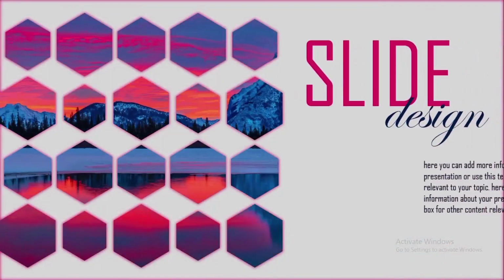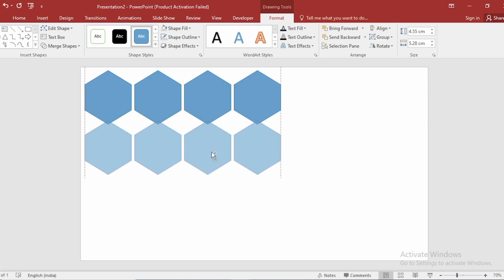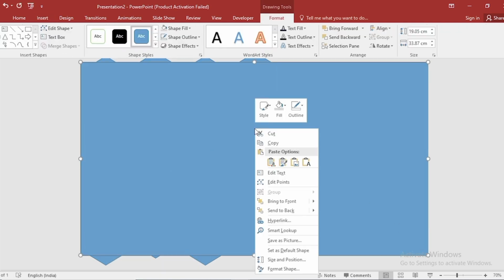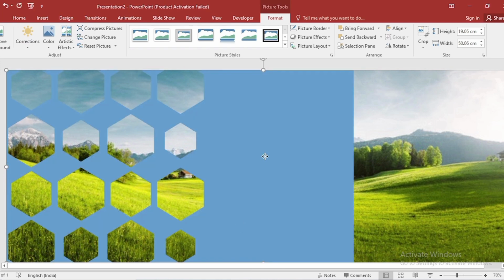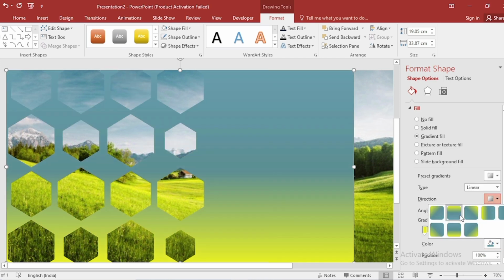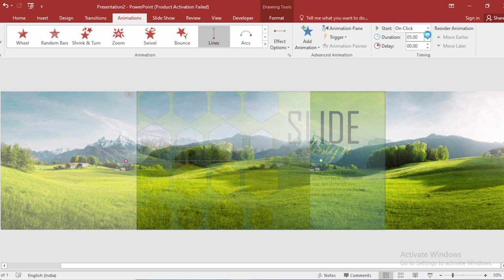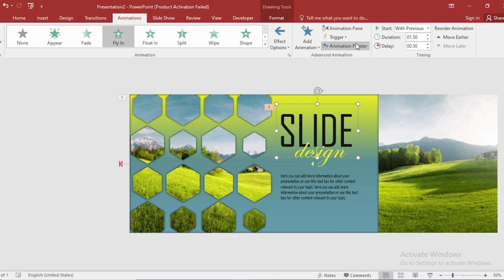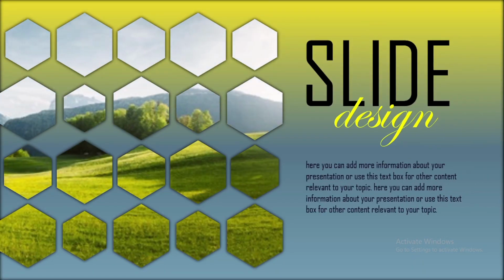Stop Making Boring Slides! Amazing Hexagon Animation Hack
Master creative PowerPoint presentation animation in this step-by-step tutorial! Learn how to design a stunning hexagon slide and apply advanced slide skills for professional results. This video covers everything from shape unions to line animations, making it perfect for beginners looking to improve their powerpoint presentation topic animation.

In this video, you will learn:
How to create and merge hexagon shapes for a custom grid.
Applying creative shape animation in PowerPoint.
Professional slide design skills for impactful presentations.
MS PowerPoint animation tips and tricks to save time.